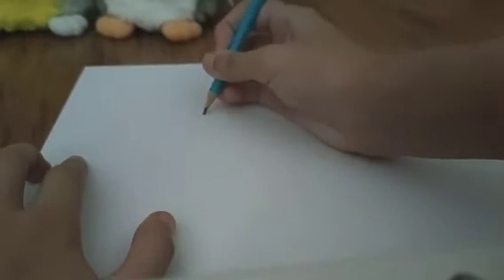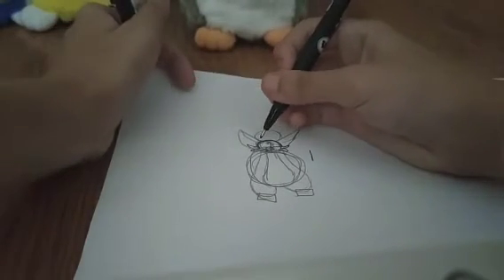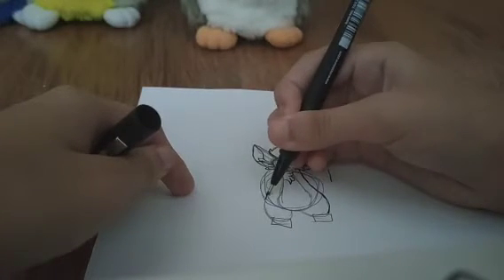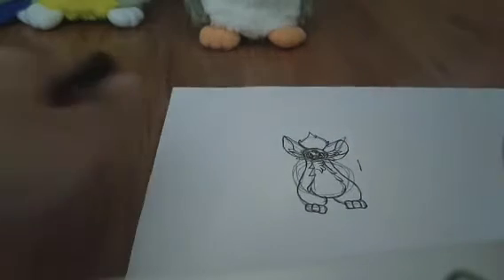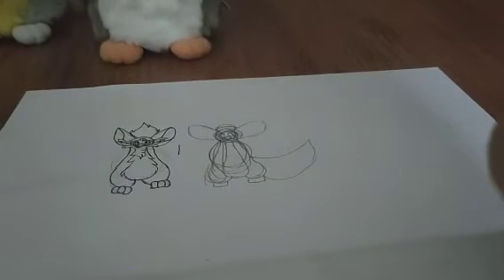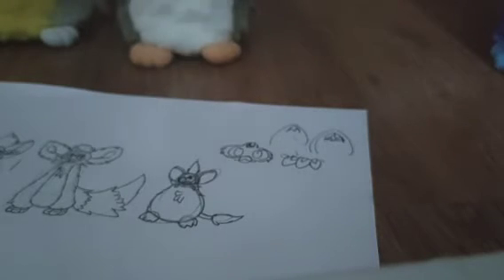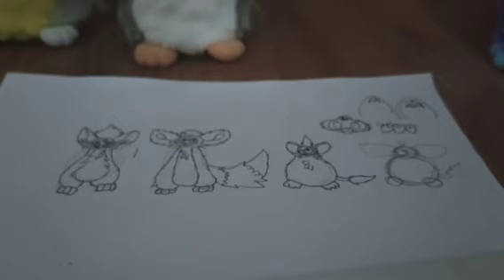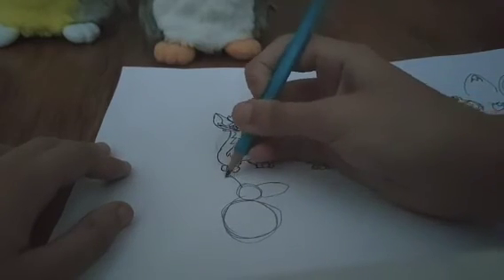Drawing tutorial: how to draw all Furby generations in my style!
Hi everyone and welcome to yet another video of AAM! It will really help me on my path to 1000 subscribers! Each and every viewer counts! Comments left just for the sake of hating will be removed and your channel might get banned from mine with no warning if you keep hating.

Facebook ~ Name: Aam Furbies
If i ever decide to start selling my Furbies, i will give a link to my Ebay here!

DO NOT use any parts or clips of this video and/or claim them as your own. My content is mine and it is better to ask before using any of it in any way. Copyrighted content will be claimed by me and taken down.

Thanks for taking your time reading and have a great day!